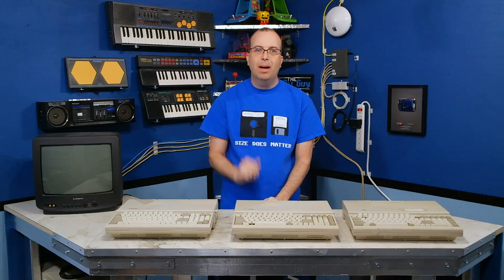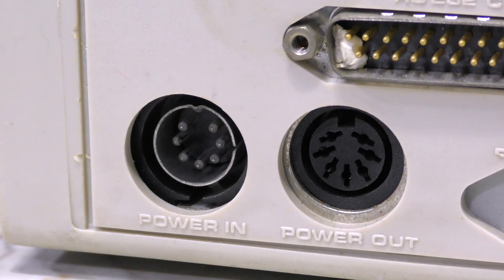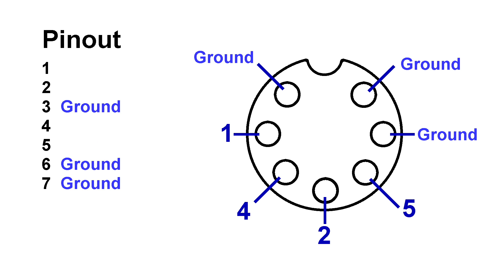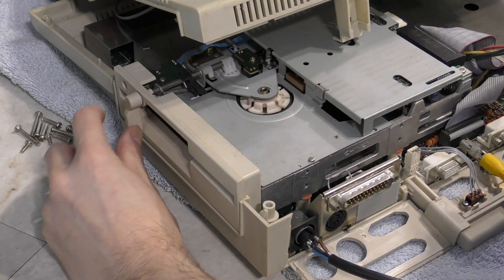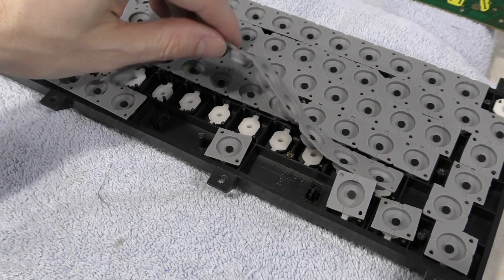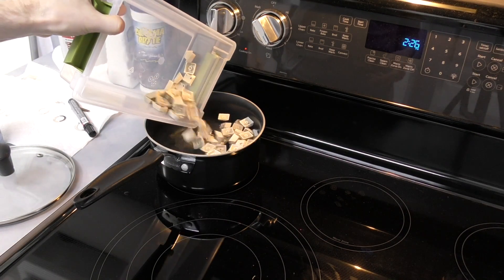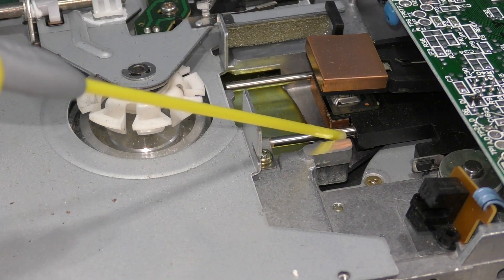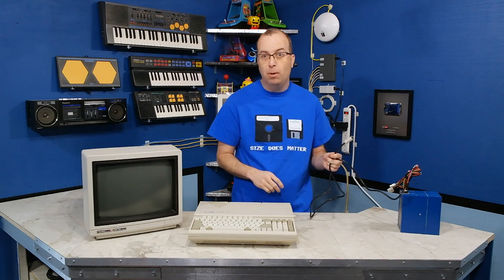Laser XT Restoration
In this episode I take two broken Laser XT compact computers and try to make one working model out of it, along with a complete restoration.